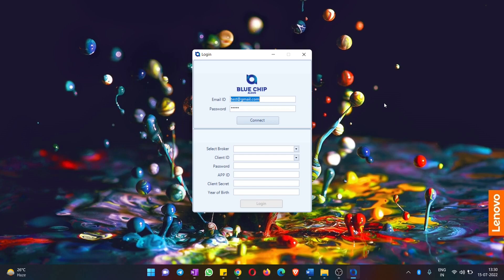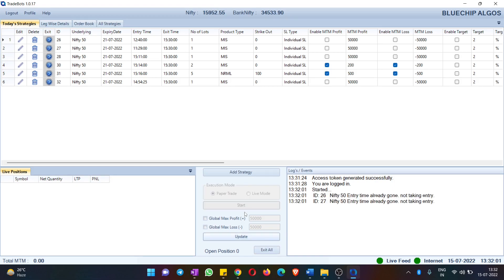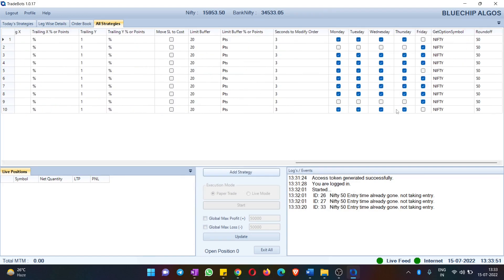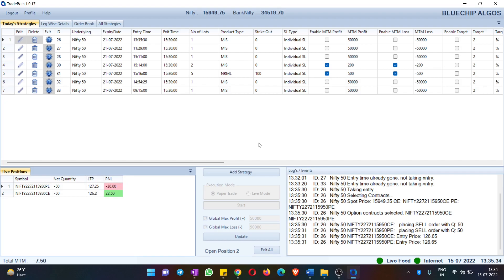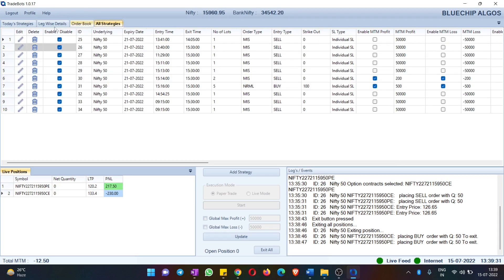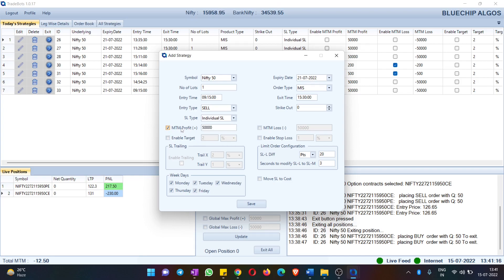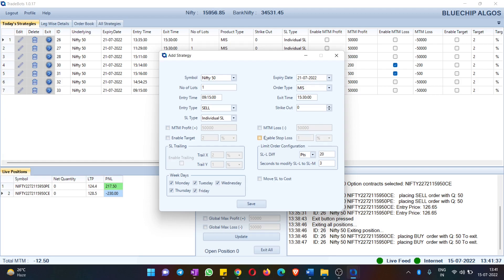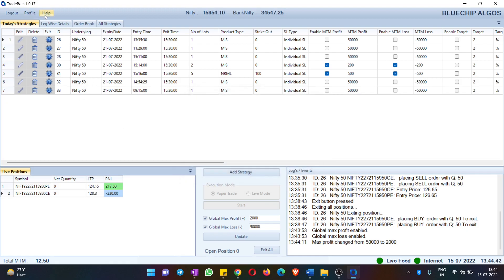TradeBots Desktop - How to configure Intraday Options Strategies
In this demo video, we explained how to use this algo trading platform for intraday option straddles and strangles.